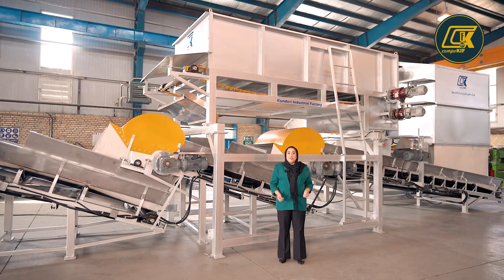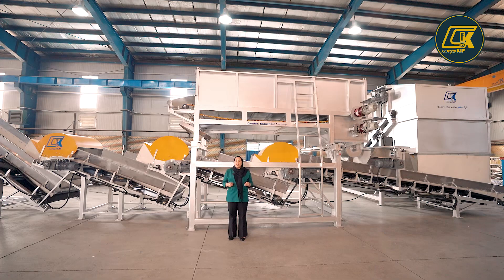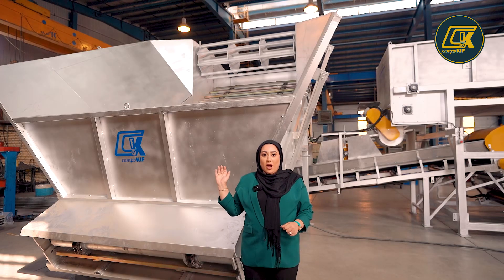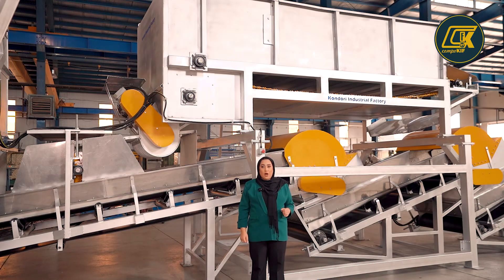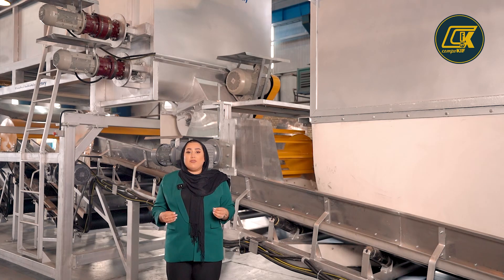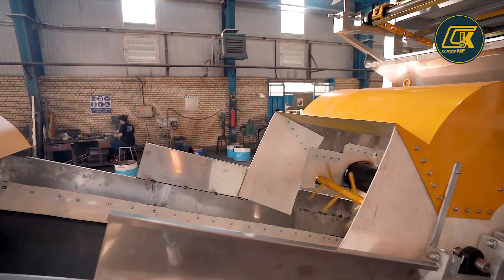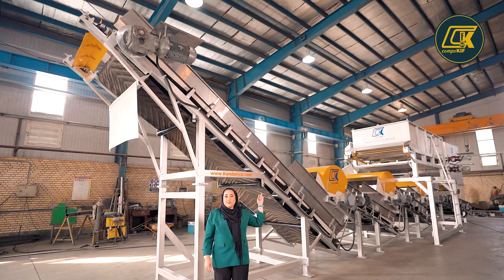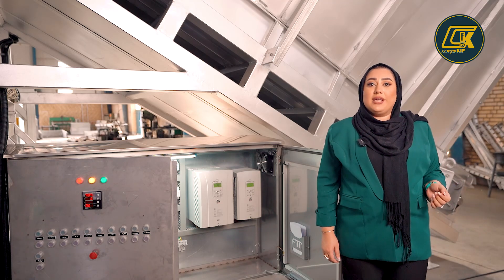Description of Mixing Line Machine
• This machine is designing for mixing straw with chicken manure.
• Mixing line machine is made of 6 parts:
- Straw hopper
- Chicken manure hopper
- 4 different conveyers

• You are able to adjust all part of the machine as your need for your product by the invertors that is provided in electrical panel.
• The capacity of this machine is 100 tons per hour.